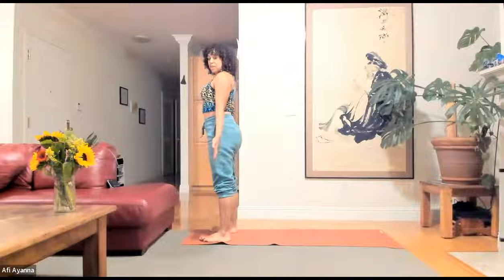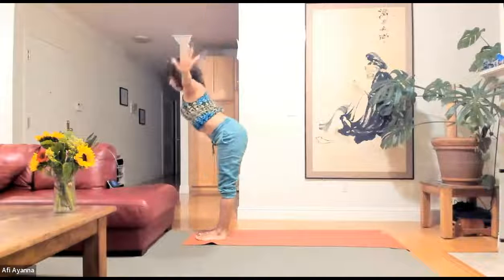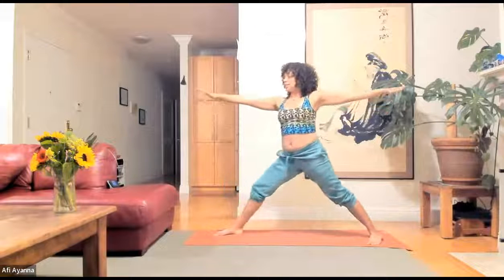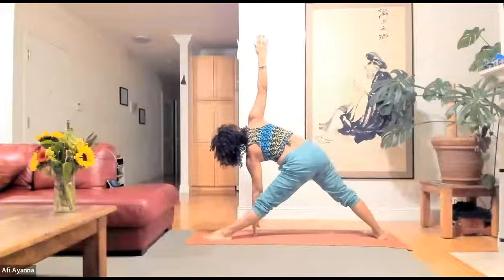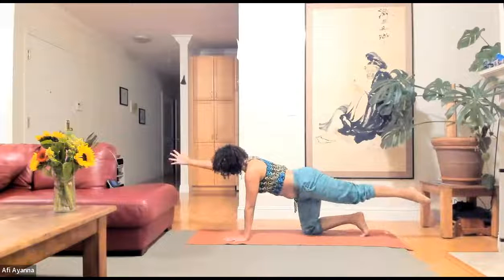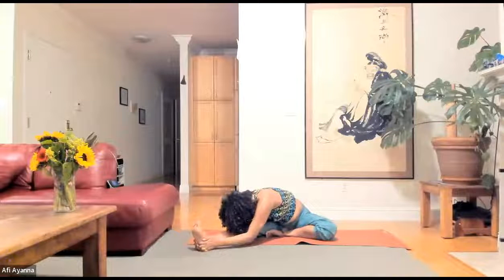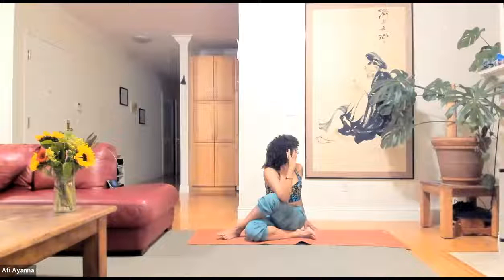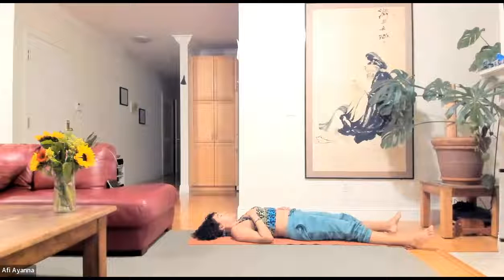Yoga for Lower Back Healing : Restorative Rest, Gentle yoga & breathwork practices to calm the bo…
This 35 minute class is requested by you for lower back care.  This healing practice brings awareness to the stabilizing muscles of the core to help alleviate pesky lower back pain & restore the nervous system.  As always, by focusing on the breath we have the opportunity to reset, especially when dealing with chronic pain.

This class is an opportunity to practice yoga rooted in the breath while concentrating on the healing power our awareness brings.

Yoga with Afi Ayanna, RYT-500 & Certified Soulistic Health Coach. For questions or class requests follow on IG @pleasureandjusticeforall